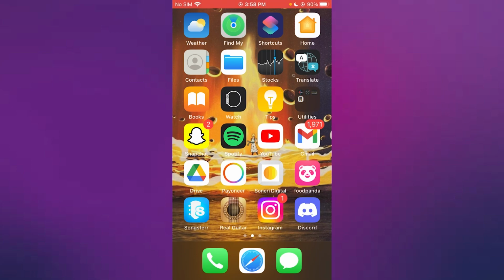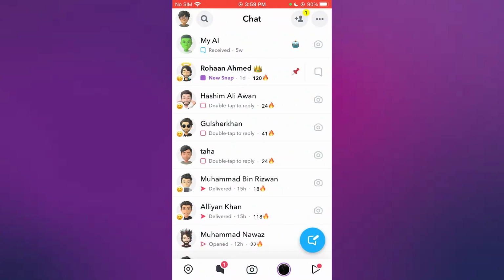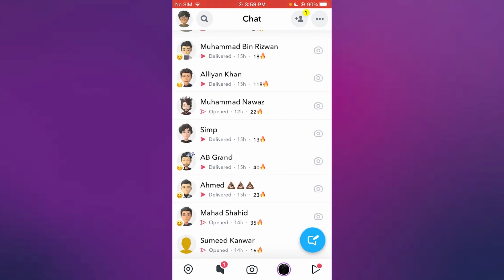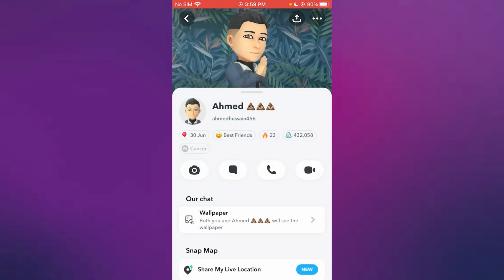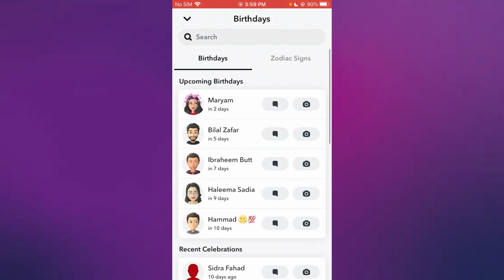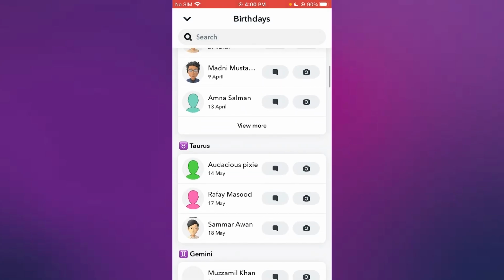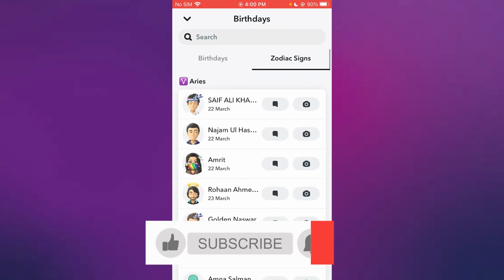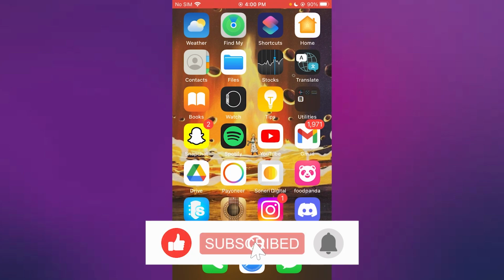How To See Birthdays On Snapchat (2023 UPDATE)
How To See Birthdays On Snapchat
How to Find Birthday Date on Snapchat
Check Someone's Birthday on Snapchat (2023)
how can you find someones birthday on snapchat?
How do you see someone's birthday on Snapchat?